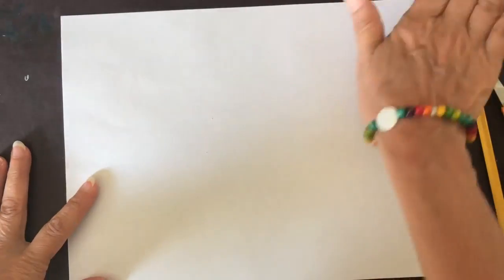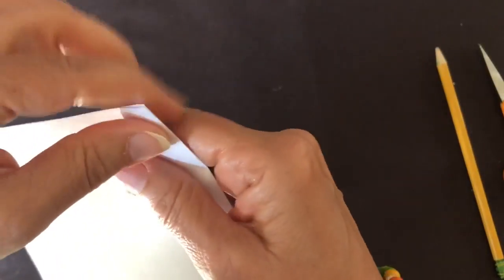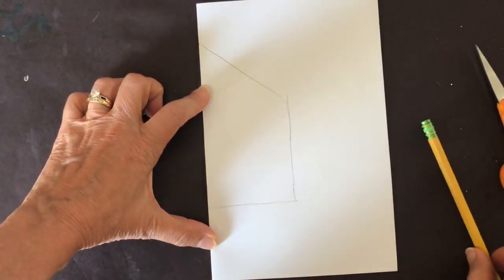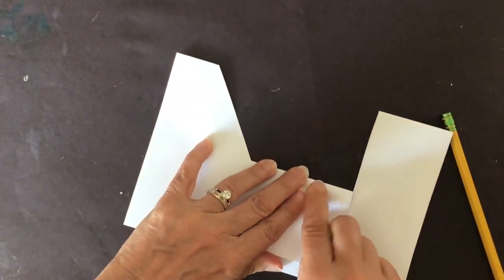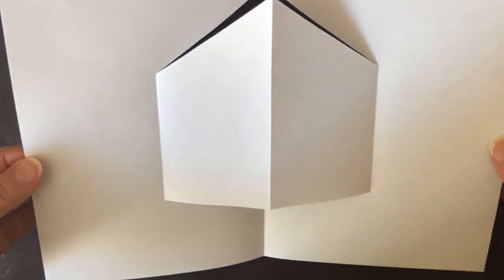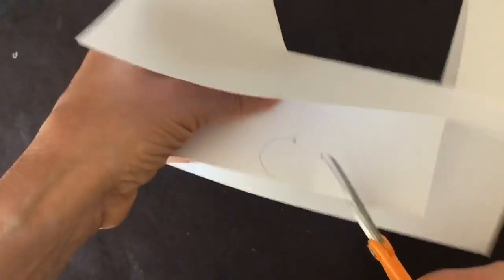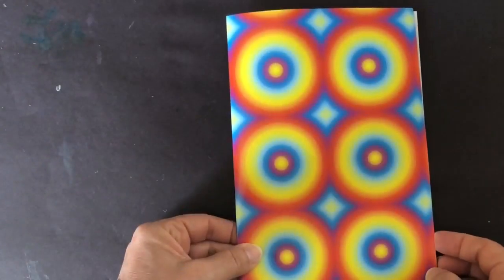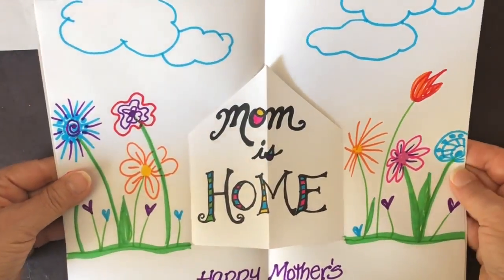Paper House Garland!